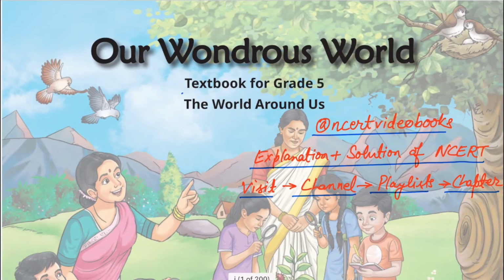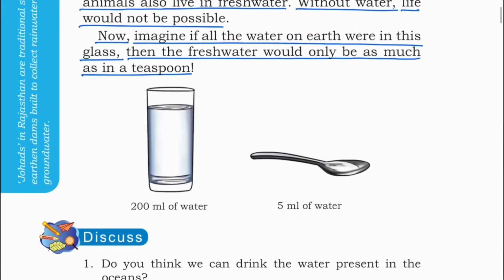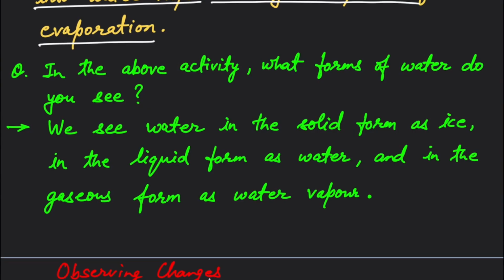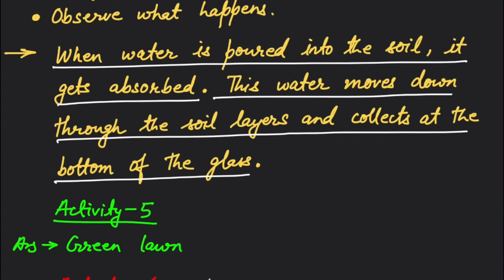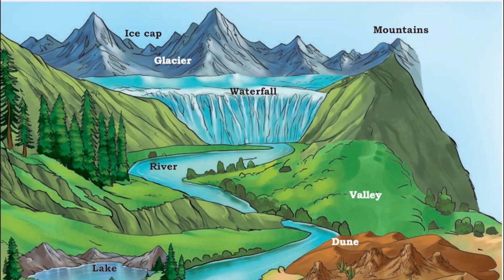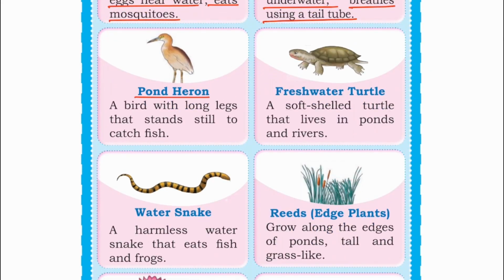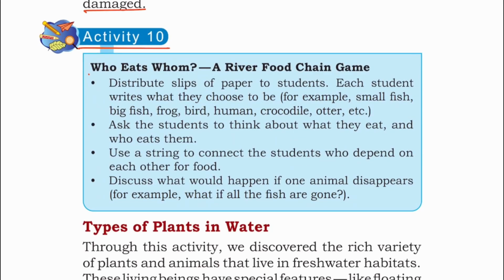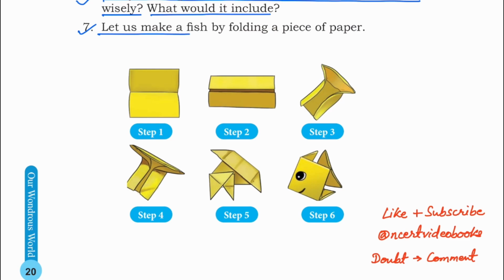Water-The Essence of Life Class-5 Chapter-1 OUR WONDROUS WORLD ​⁠​⁠ EVS New Ncert